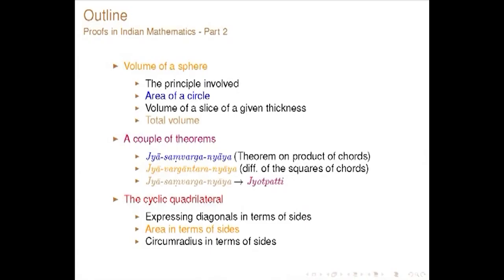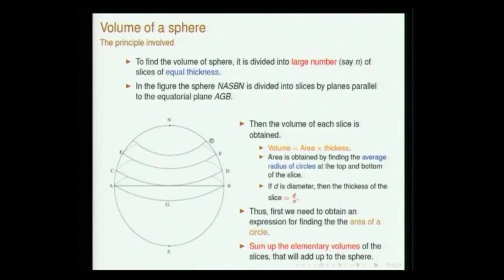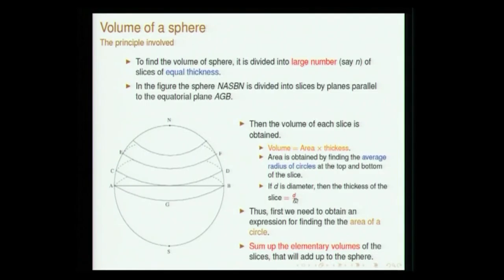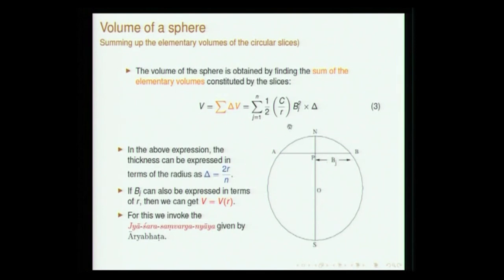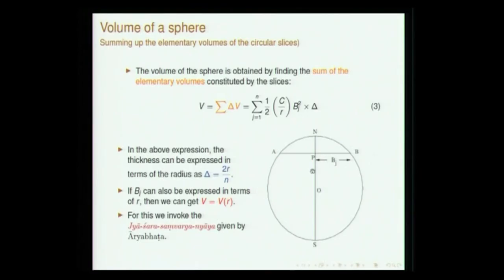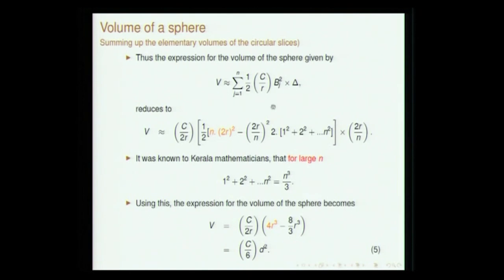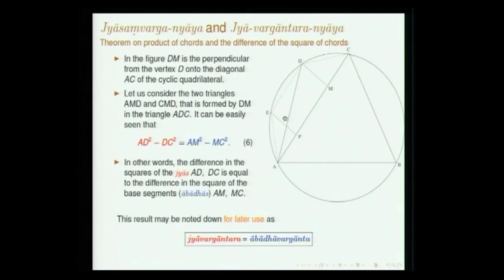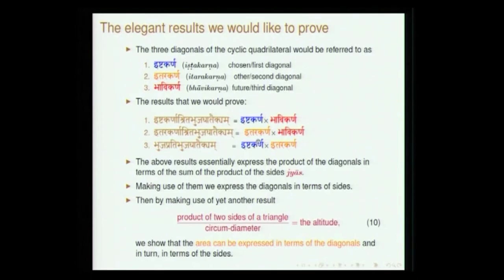Proofs in Indian Mathematics - Part 2